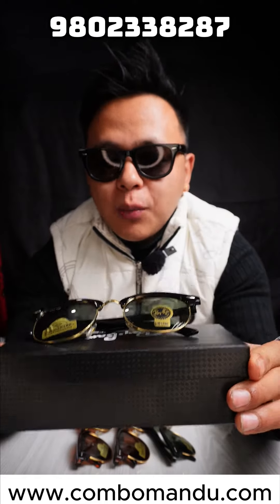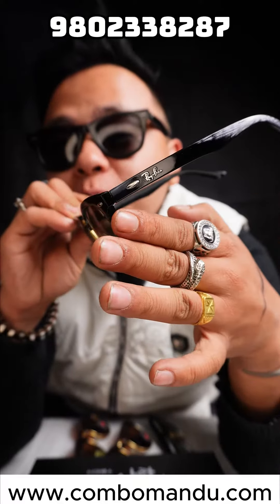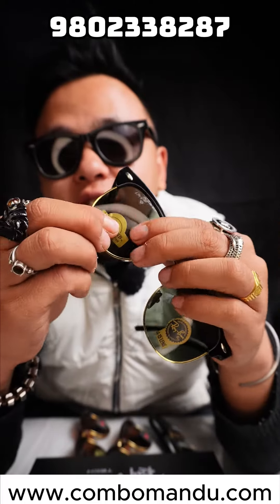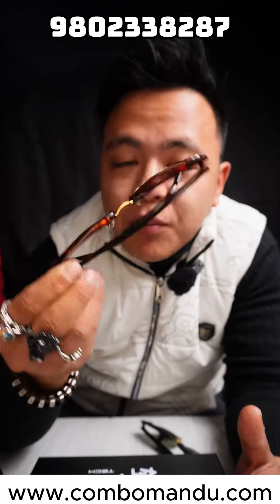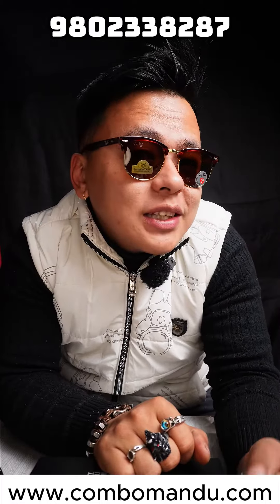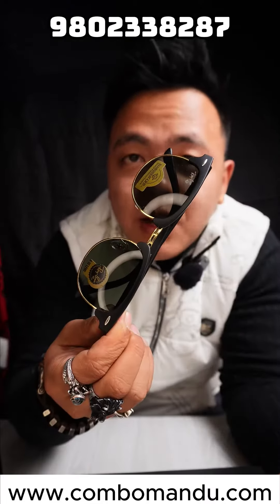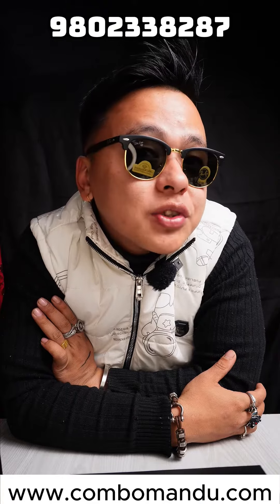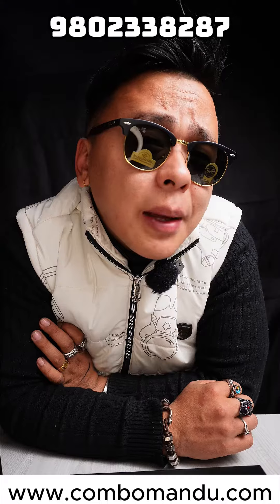RAYBAN CLUBMASTER- COMBOMANDU WHATSAPP/VIBER 9802338287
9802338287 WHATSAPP